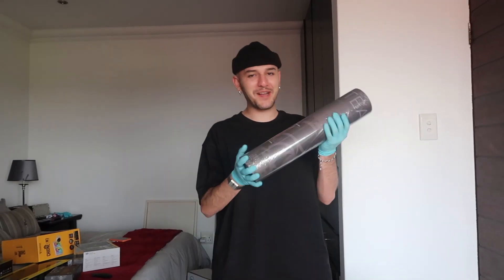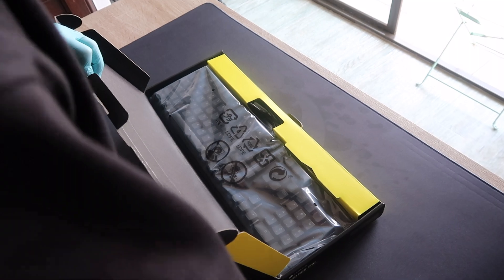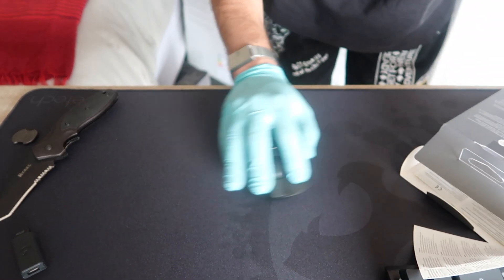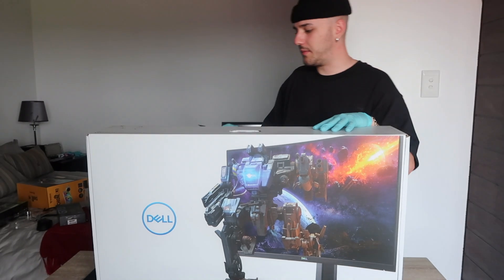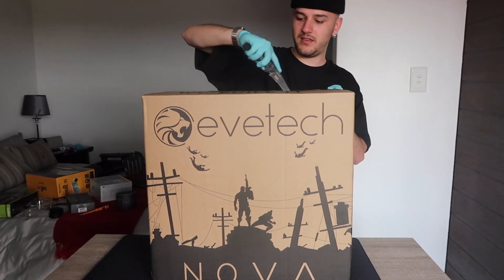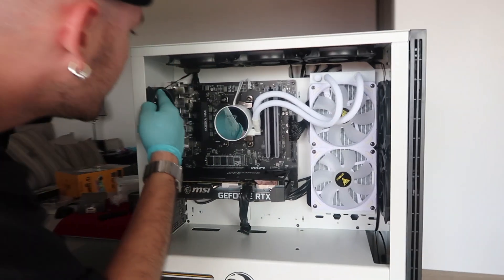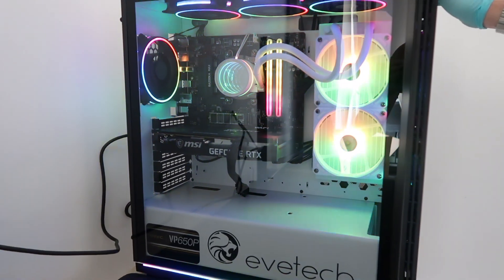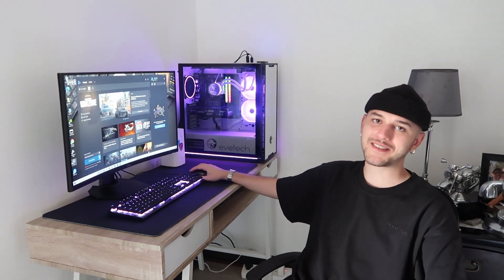JOINING THE PC MASTER RACE | Evetech Unboxing Video